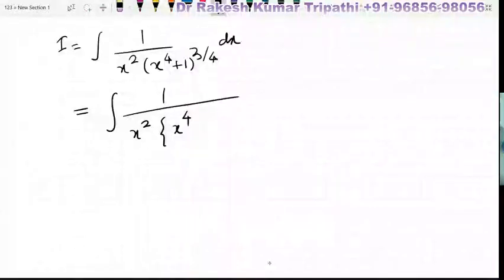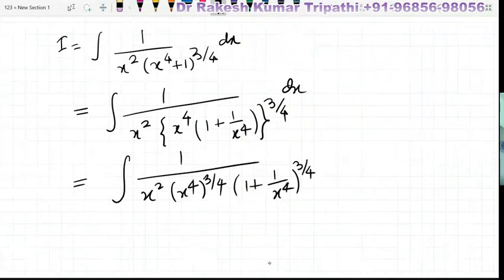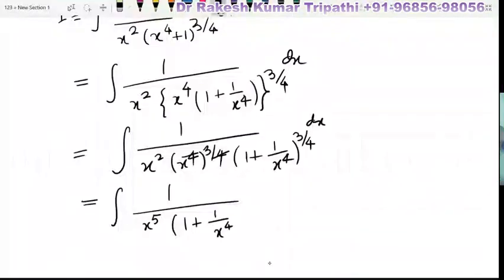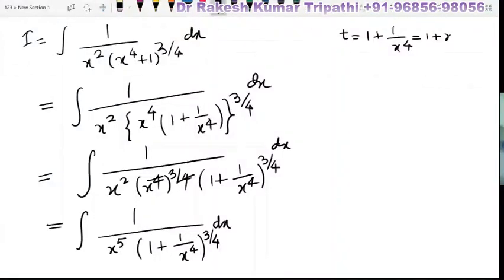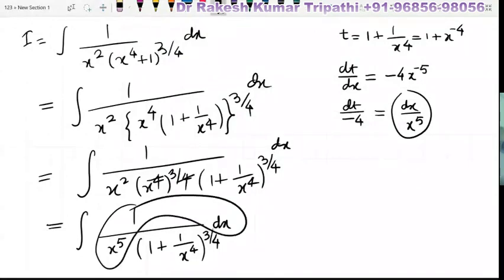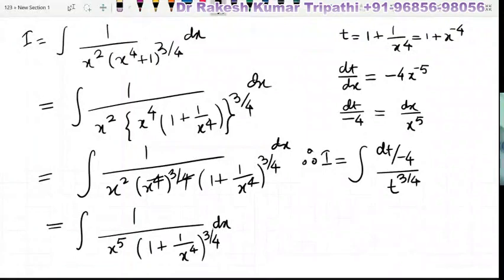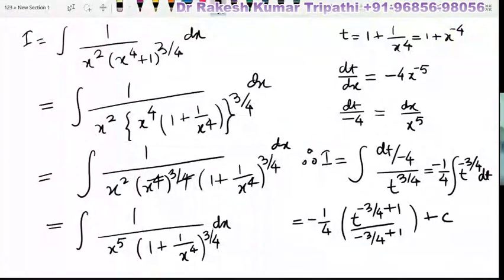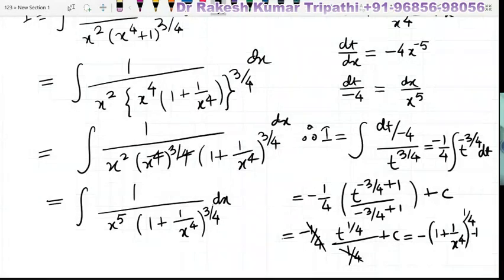Integral of 1/x^2(x^4+1)^3/4 | Important Integral| IIT JEE | CLASS 12